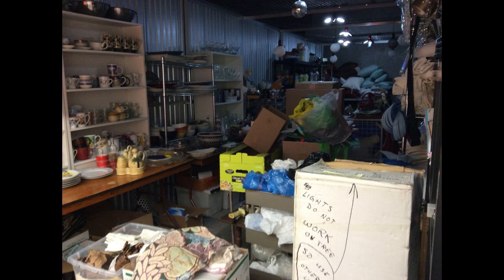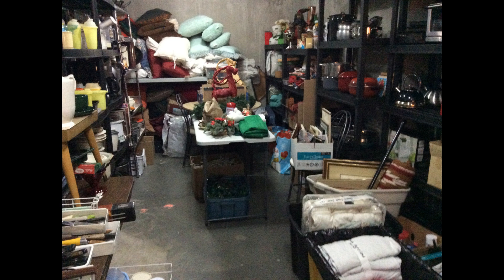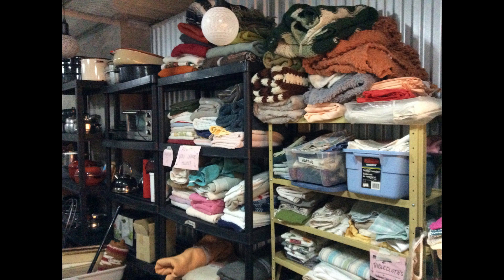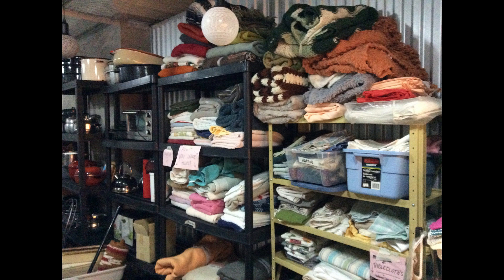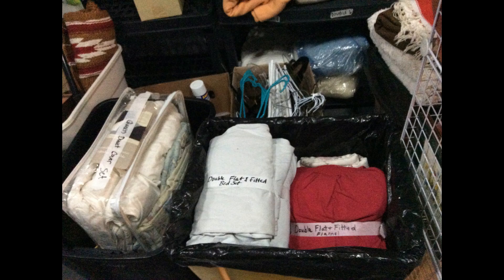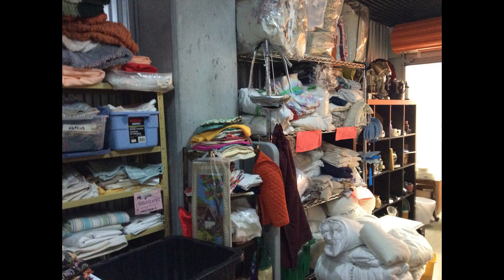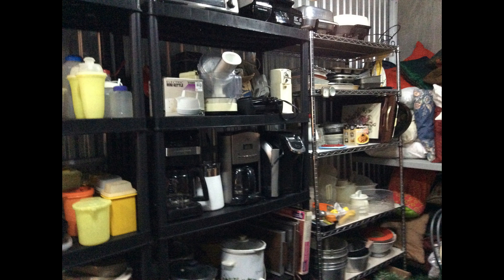Donation Centre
These are some of the donated items for newcomers from Ukraine.